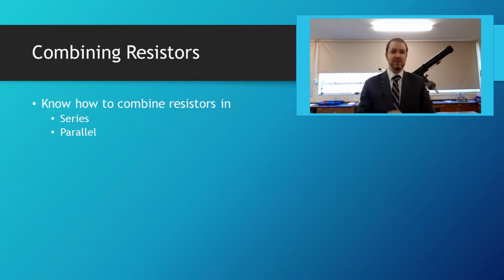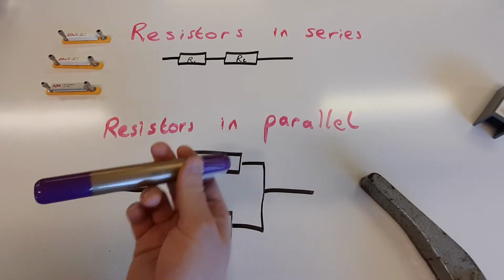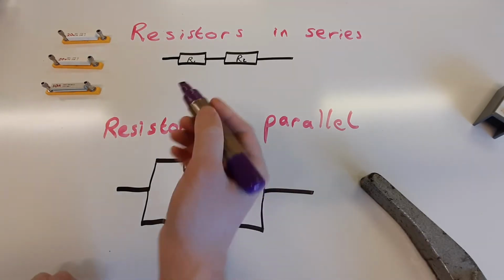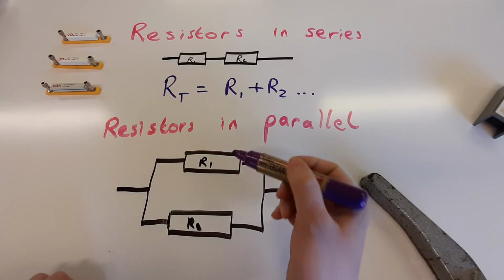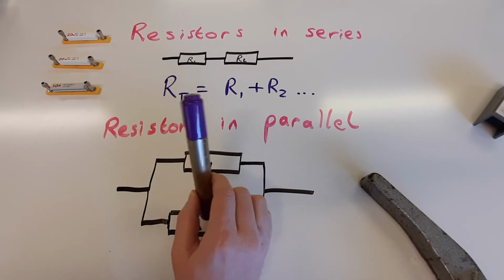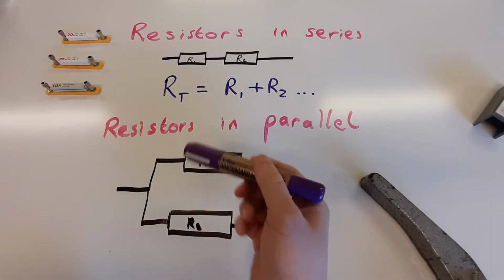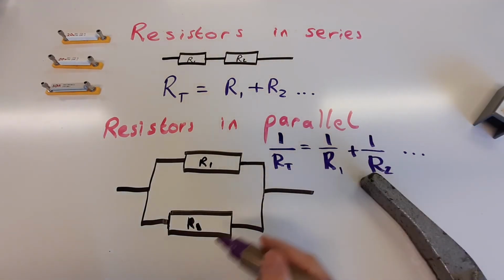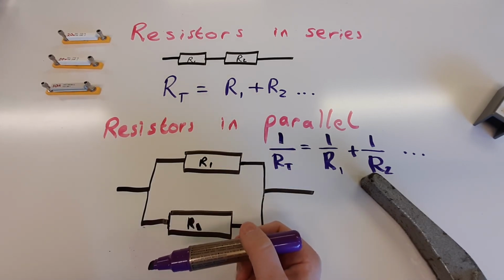Quick Tip: Combining Resistors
A quick tip on how to combine resistors for GCSE and A-Levels.